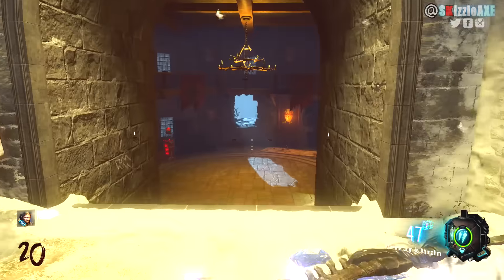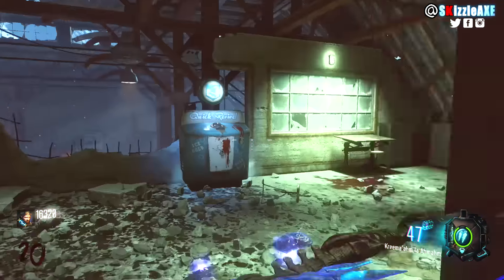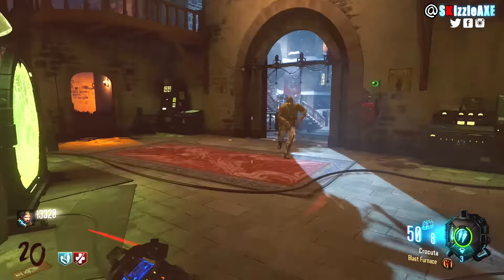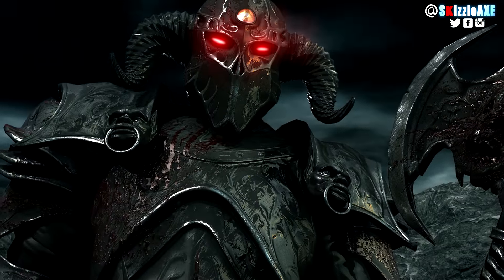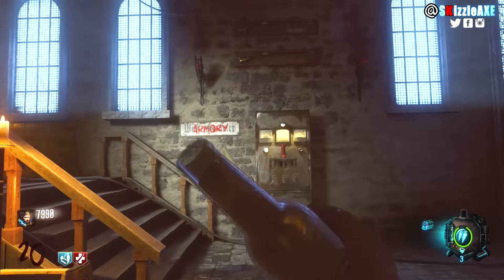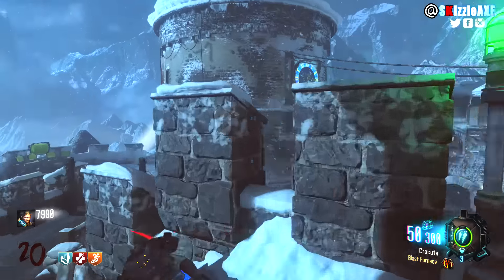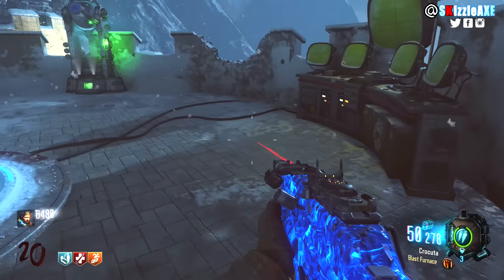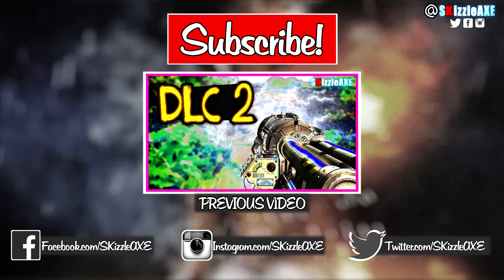Black Ops 3 ZOMBIES DLC 2 'New Zombie BOSS' Leaked For New Island DLC Map (BO3 ZOMBIES DLC 2 Boss)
In today's Black Ops 3 zombies video, I'm bringing you guys some new information about the new zombies DLC 2 Island map as well, the new zombie boss that was found in the coding of Black Ops 3 PC files. And it suggests that Black Ops 3 Zombies DLC 2 Map will have a new zombie boss by the name of Warlord.